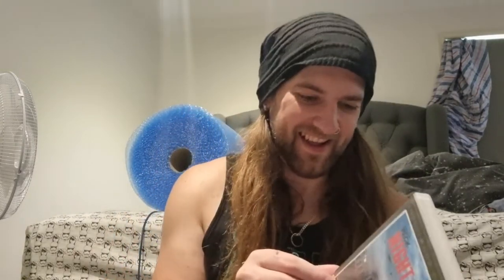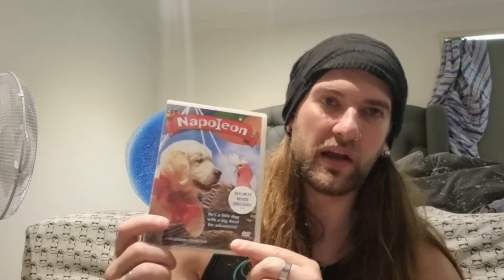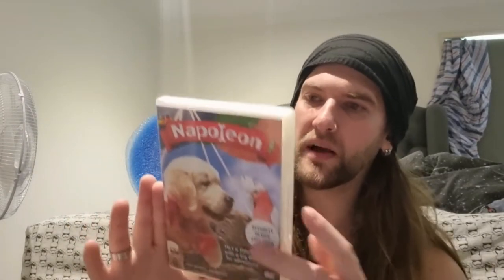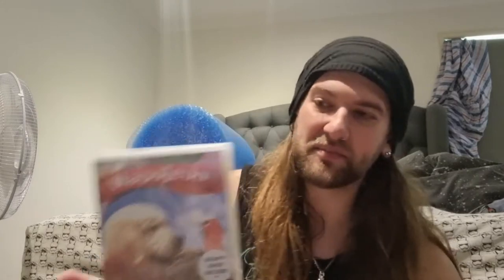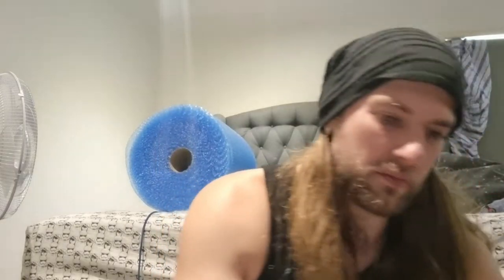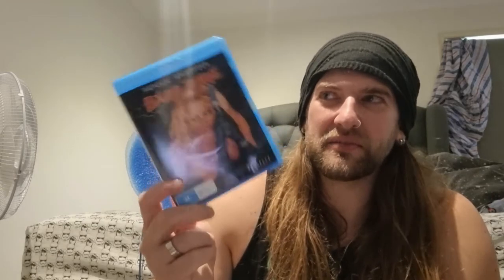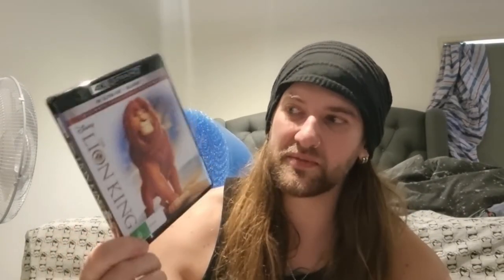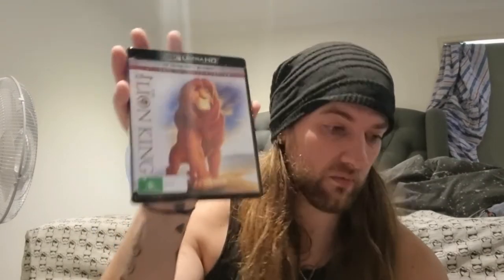February Monthly Movie Haul - DvD Bluray & 4K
lots of movies I picked up over the month on February.